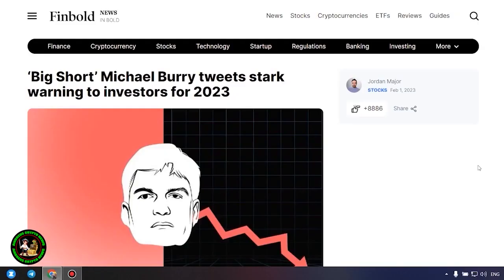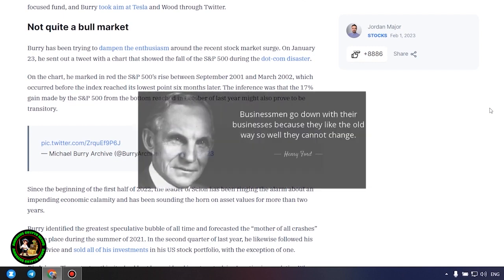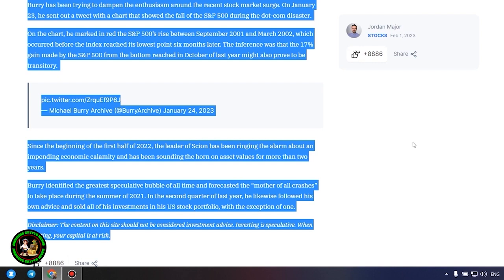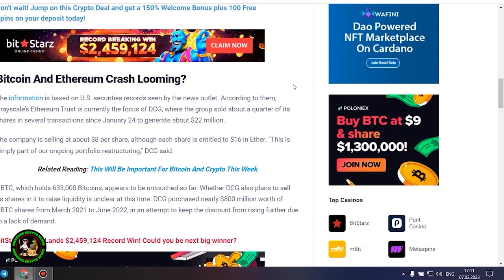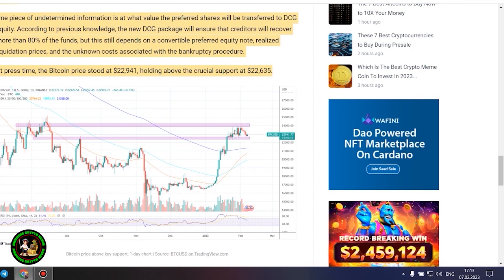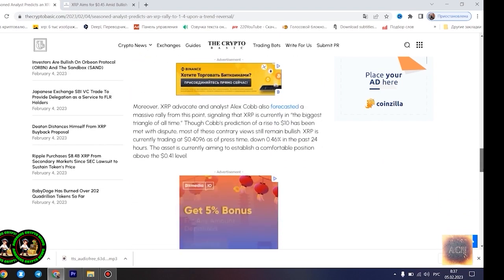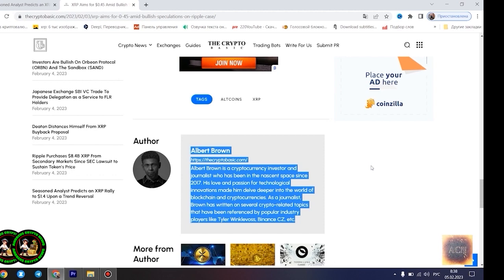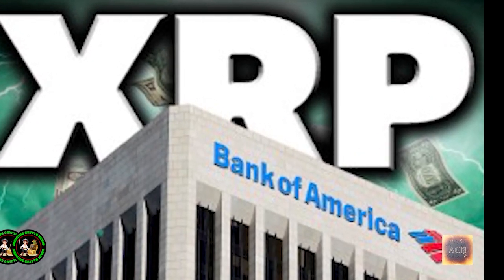XRP RIPPLE HOLDERS! *THIS IS UNBELIEVABLE!* NO TIME LEFT! WHEN WILL WE POP? ANY MOMENT NOW